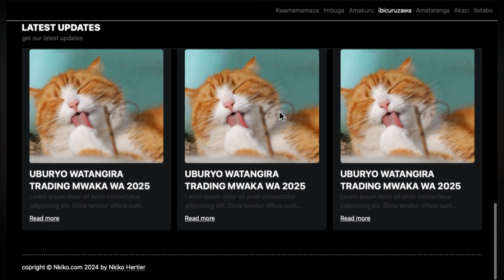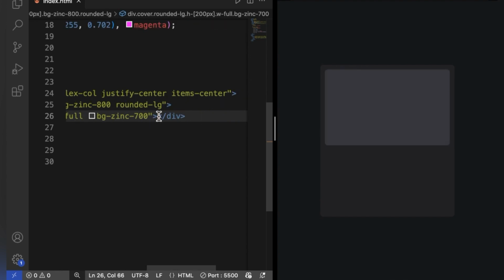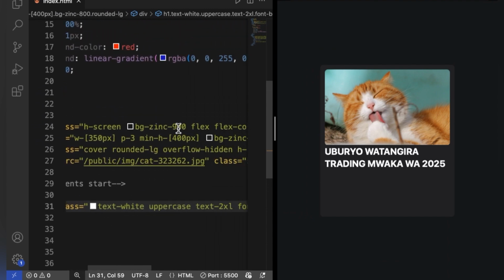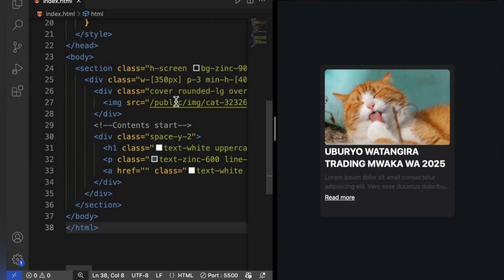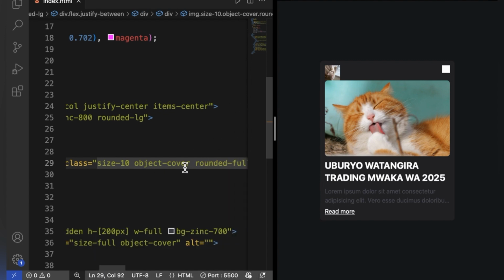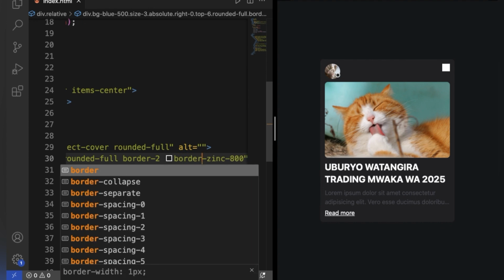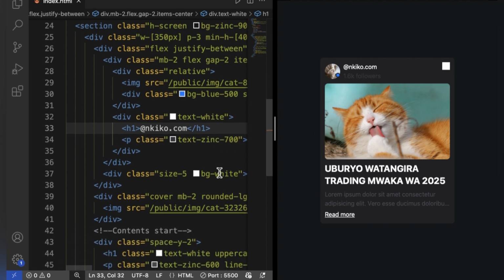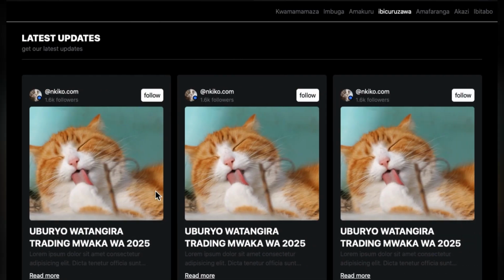How to Design a Social Media Postcard with HTML & Tailwind CSS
Want to design eye-catching postcards like those on Twitter? Learn how to create a sleek, responsive postcard using HTML and Tailwind CSS. Perfect for any web design project.

By the end of this video, you’ll have a fully functional postcard design that stands out on any platform. Learn how to structure your HTML, utilize Tailwind classes effectively, and make your design responsive across different screen sizes. Perfect for those wanting to enhance their front-end skills, this project is ideal for social media themes, UI/UX projects, and more. Don’t miss this chance to elevate your web design game—watch now and start creating!